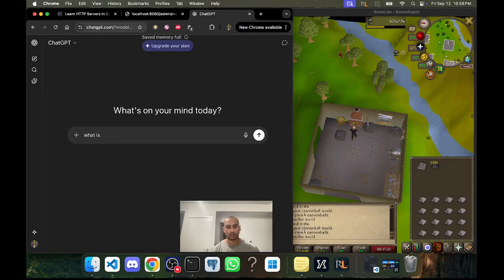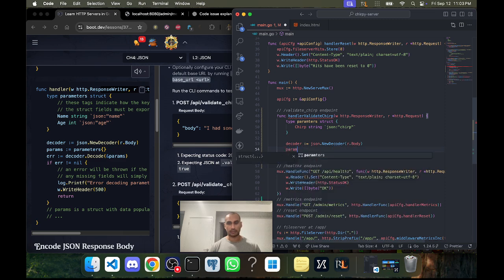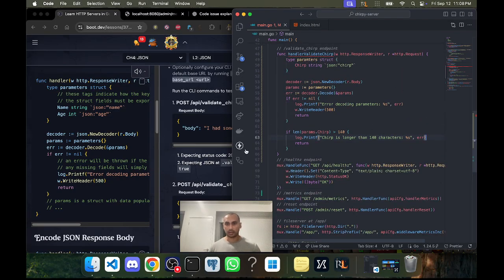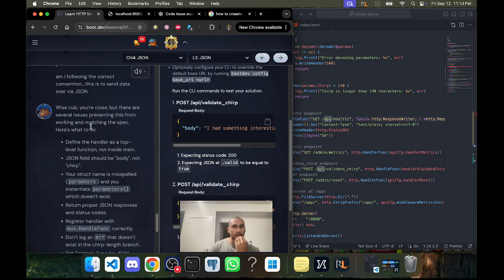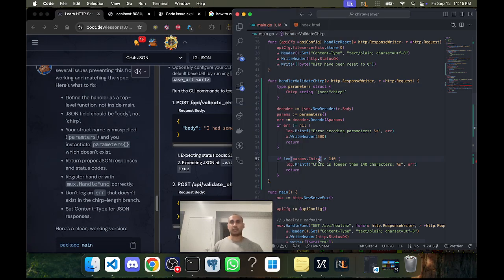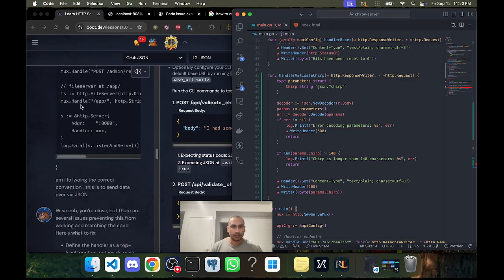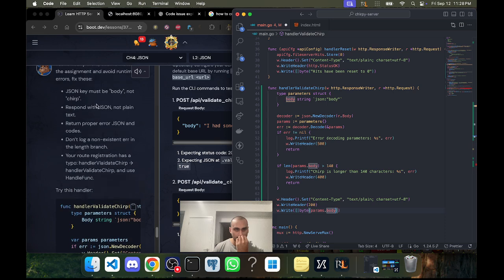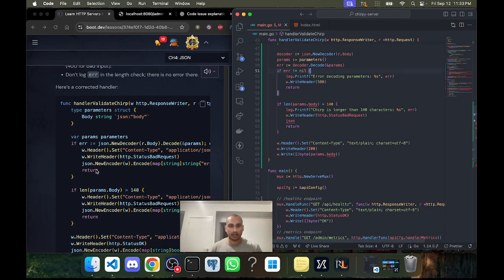Code Study Sesh + OSRS AFK Training Ep63